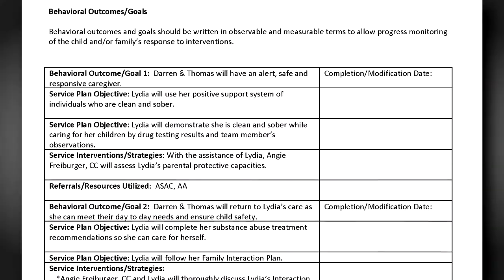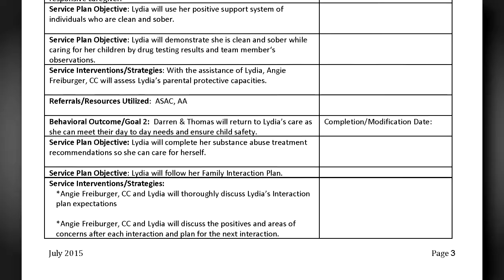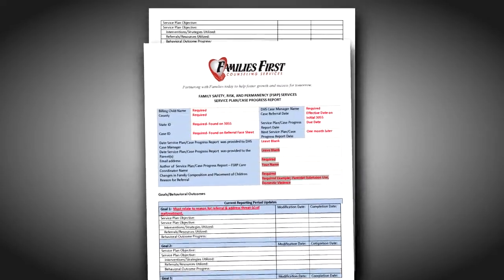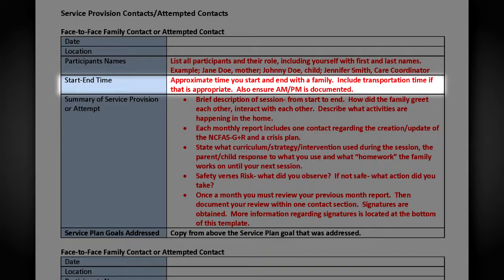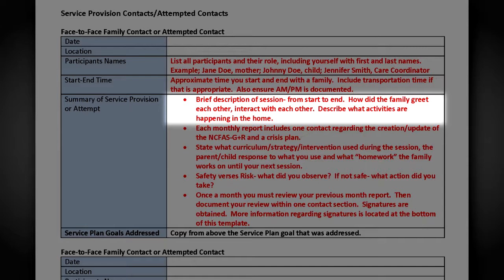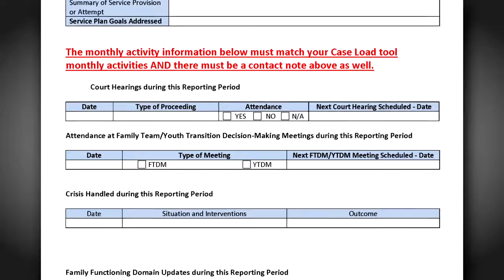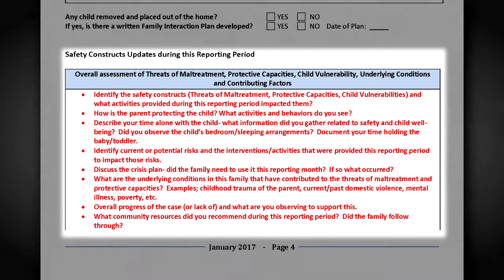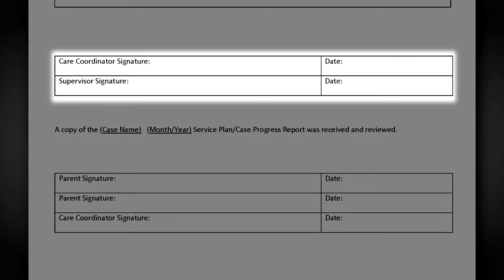Child Welfare Documentation 2017 revision